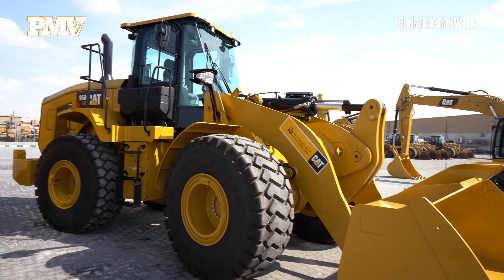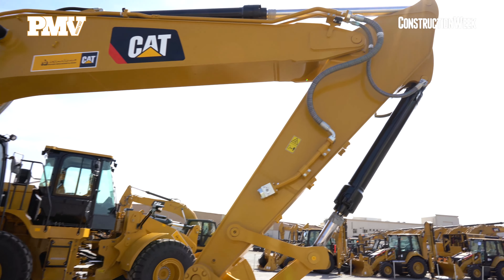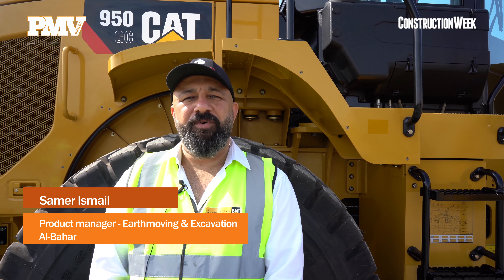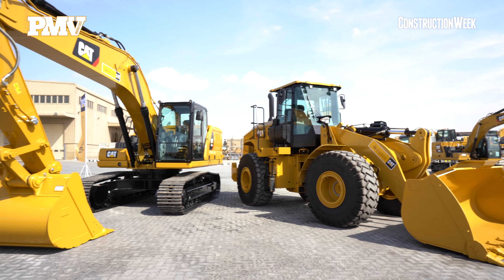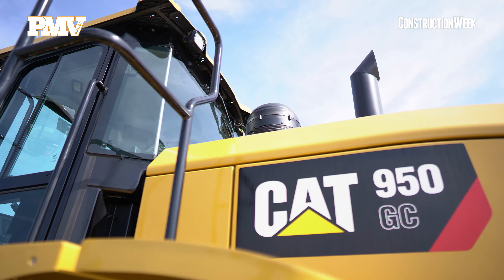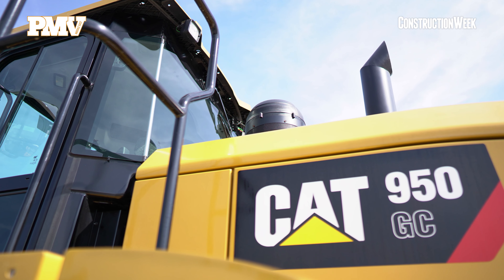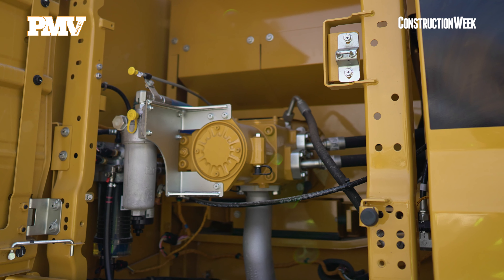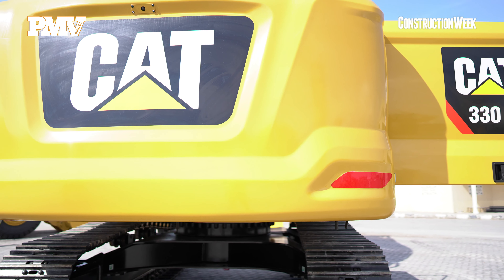Heavy Metal S01E37 | Al-Bahar launches the Cat GC range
Al-Bahar has launched the Cat GC range across its markets, starting with two models: the 950 GC wheel loader and 330 GC excavator.

According to Al-Bahar, the GC range is targeted at customers looking for machines that are simple, durable, fuel efficient and easy to use.

CAMERA:
Dennis Daniel

EDITING:
Dennis Daniel

dennis[.]daniel[@]itp[.]com